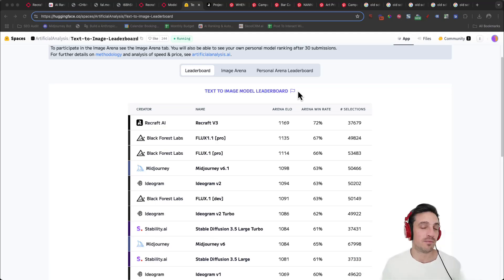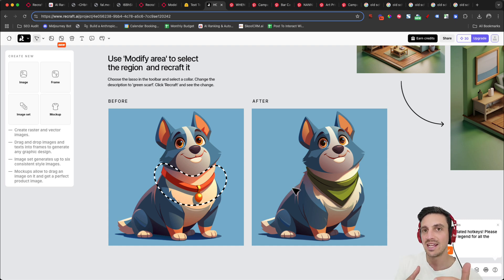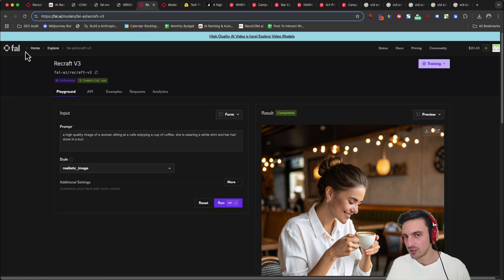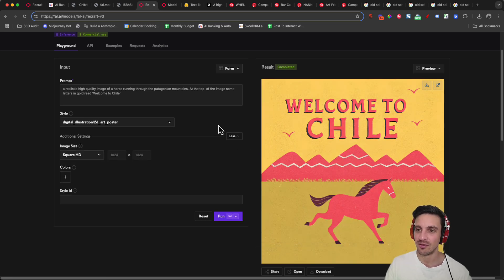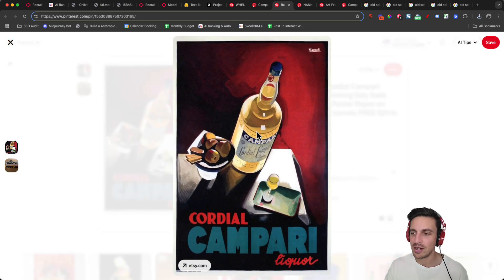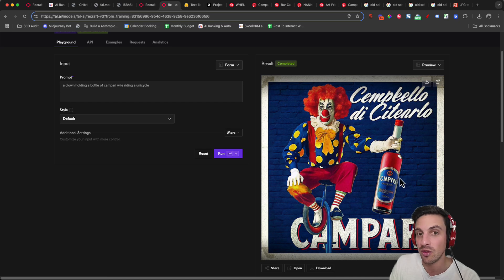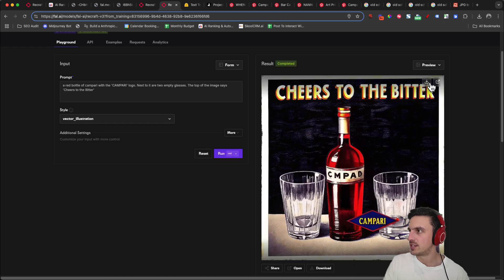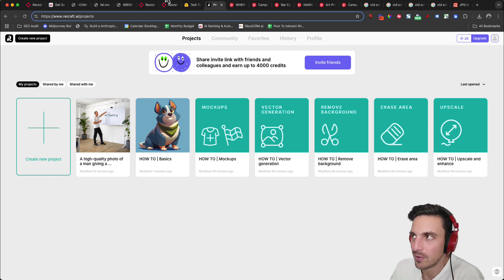Recraft V3 (red_panda) | This New AI Image Generation Model if Better Than Flux1.1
In this video we test the brand new AI Image Generation model called Red_panda from ReCraft.